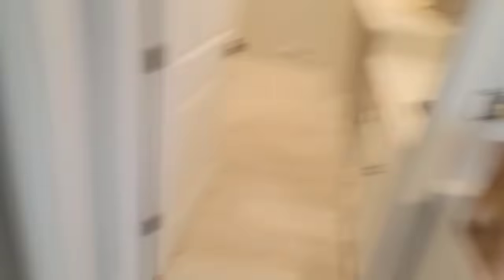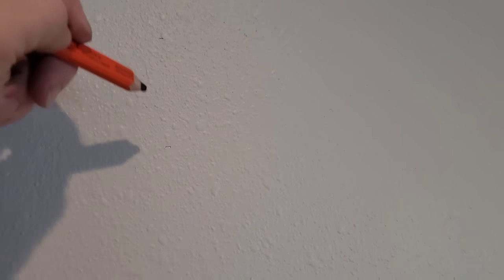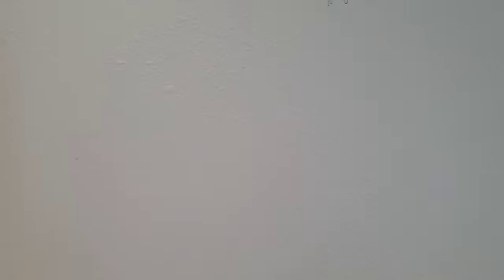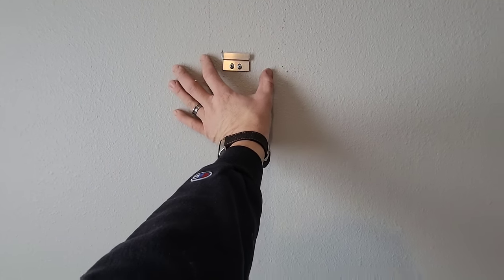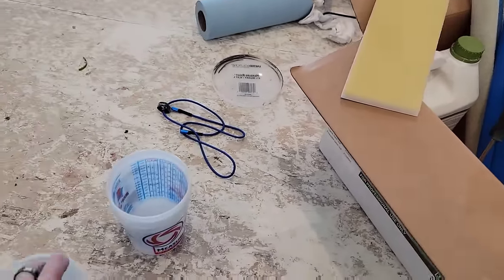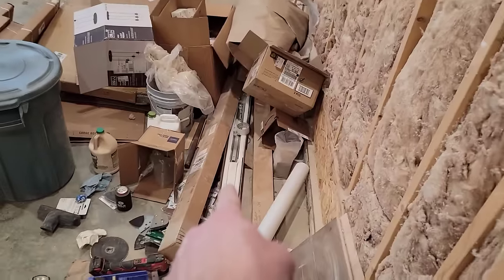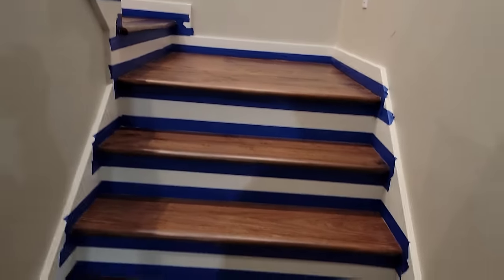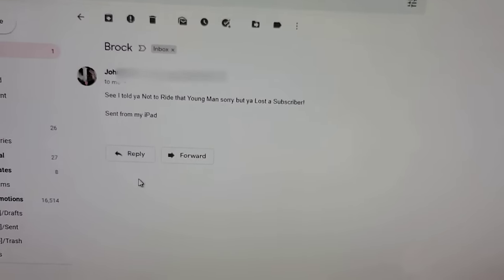Mirror, Mirror on the Wall - #605